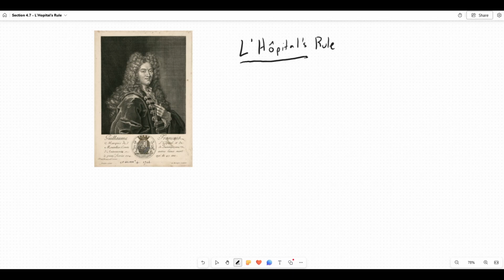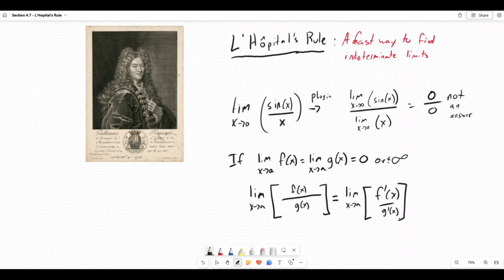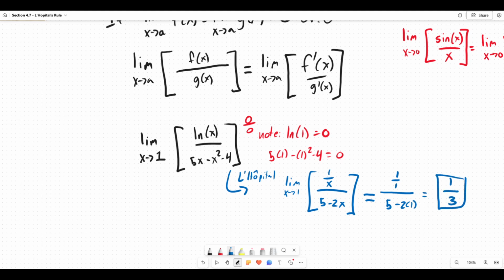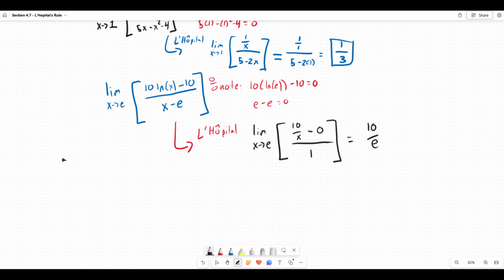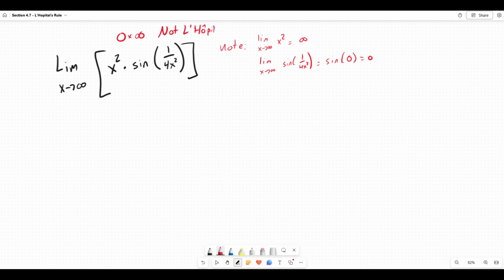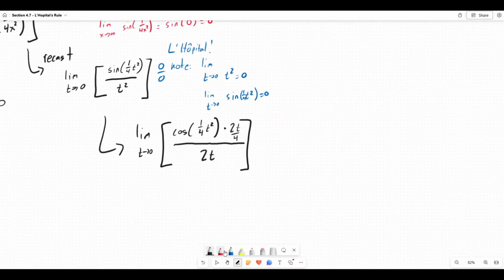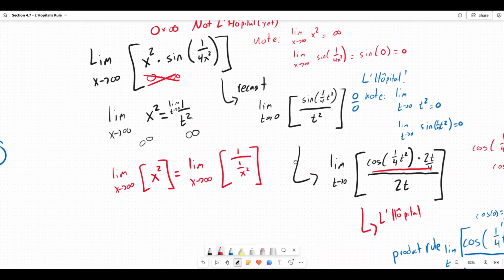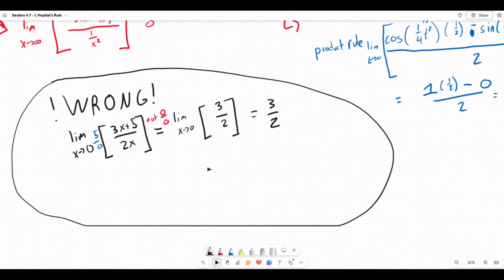UCA MATH 1496 33240 Section 4.7 - L'Hopital's Rule for Limits